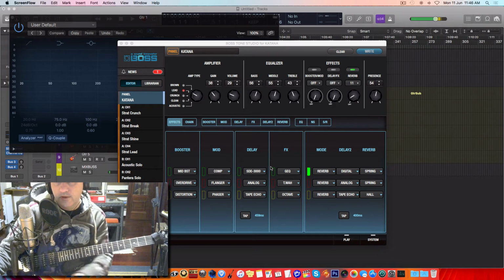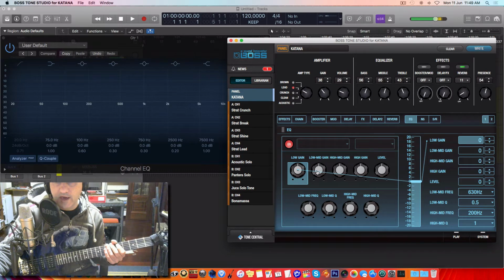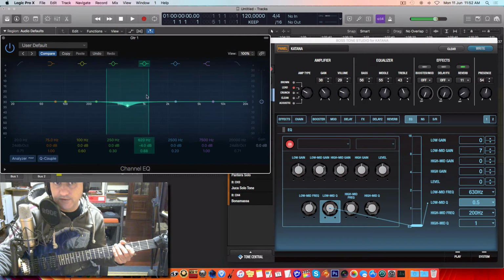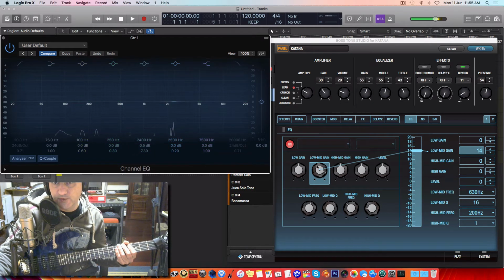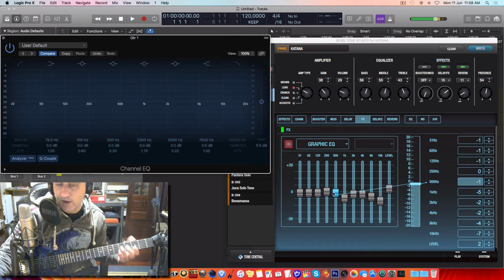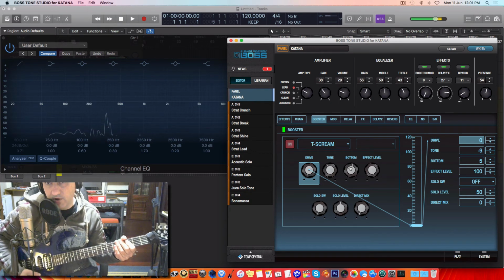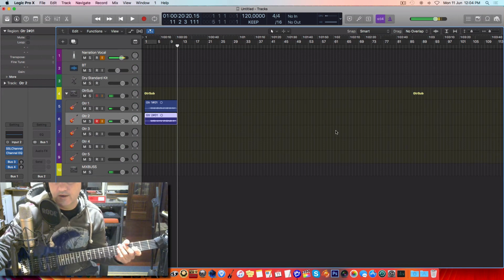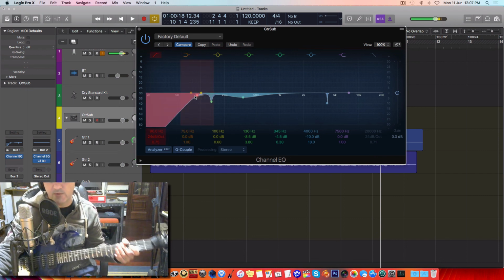Boss Tone Studio Tutorial II (Parametric EQ / Graphic EQ / GlobalEQ EXPLAINED!!!